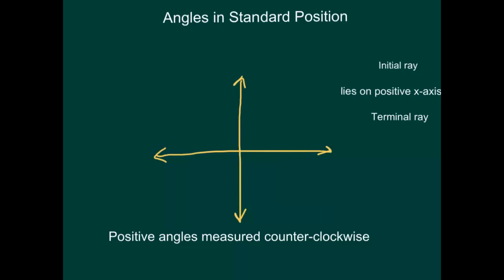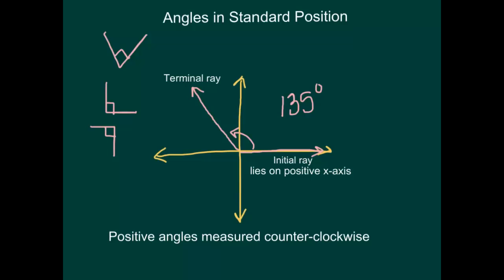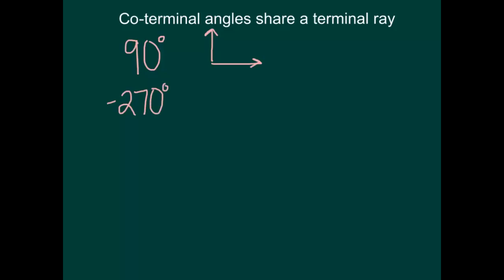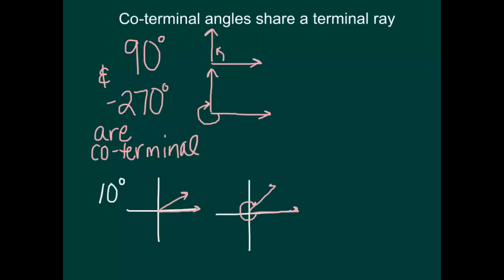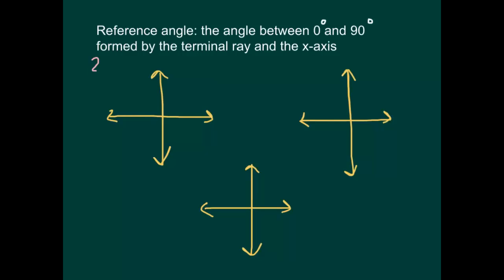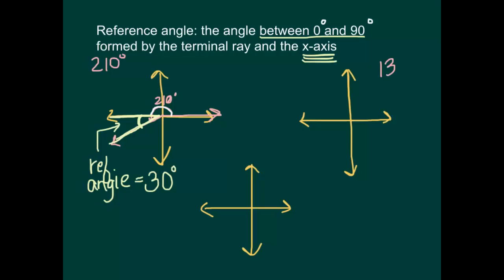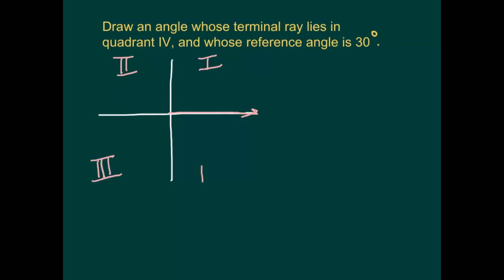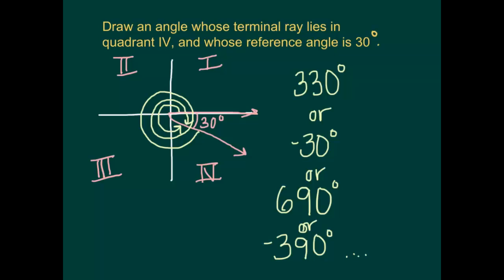Angles in Standard Position